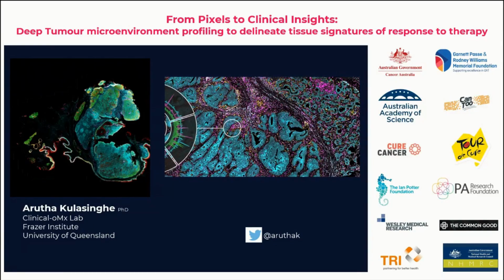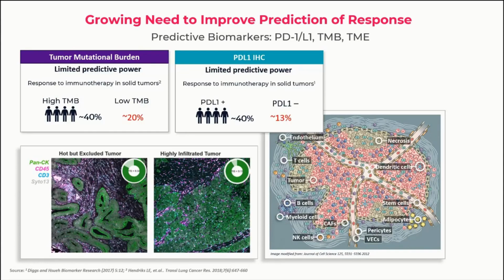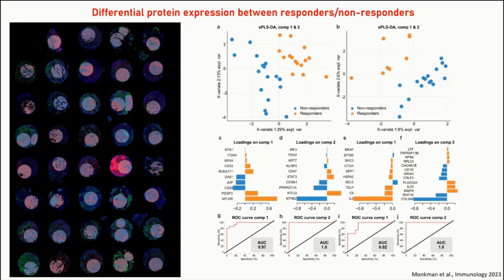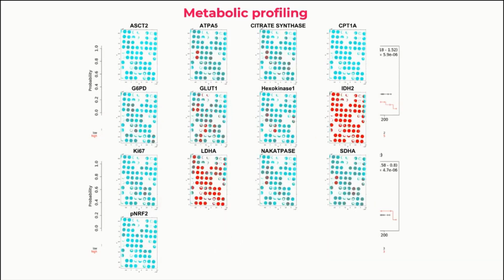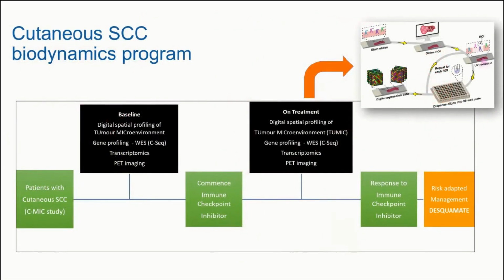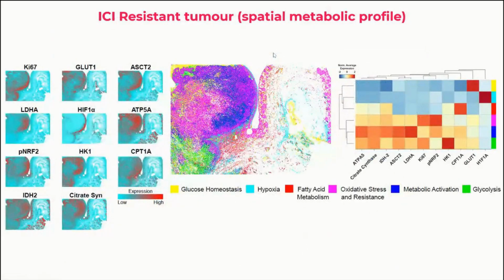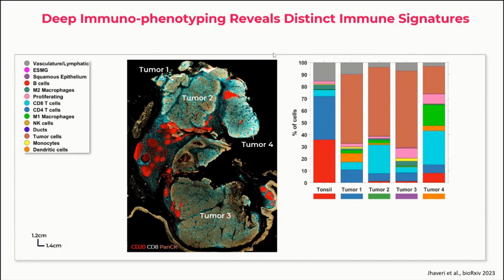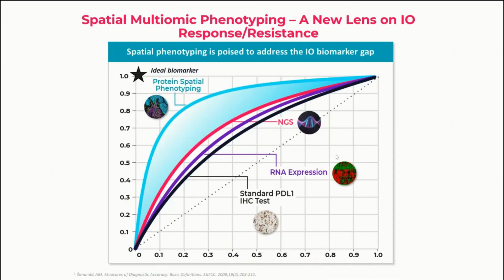Spatial Phenotyping: A Revolutionary Approach to Biomarker Discovery for Cancer Immunotherapy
When we think of conducting spatial biology experiments, the technologies used must be capable of spatially resolved, highly multiplexed biomarker analysis. Single-cell technologies, such as flow cytometry and single-cell RNA-seq, can detect numerous parameters but lack spatial dimension. The advent of some recent spatial technologies has alleviated this concern, but spot-based or region-of-interest-based methods still lack resolution. Standard imaging methods, like immunofluorescence (IF) and immunohistochemistry (IHC) provide single-cell resolution and spatial context but are limited to measuring just a few parameters simultaneously. Akoya Biosciences PhenoCycler®-Fusion, offers a balance between resolution, cellular context, and ultrahigh-plex biomarker detection. Akoya’s integrated platform combines the strengths of the automated, ultrahigh multiplex cycling platform, PhenoCycler, and the high-speed imaging platform, PhenoImager, into an end-to-end, integrated workflow.

In this webinar, Dr. Arutha Kulasinghe, NHMRC Research Fellow and Clinical-oMx Group Leader at the Frazer Institute, University of Queensland, will discuss how single-cell spatial phenotyping is an invaluable tool when characterizing the tumor microenvironment and how this technology can be used to develop consistently predictive biomarkers for guiding patient selection for highly targeted therapy.

Key Topics Include:
 - Understand spatial biology approaches
 - Learn how to profile deep tumor microenvironments
 - Understand how to decode immunotherapy responses
 - Discover applications for skin, lung and head, and neck cancer